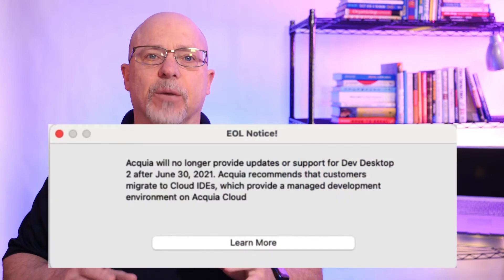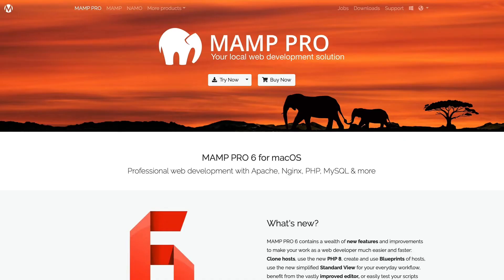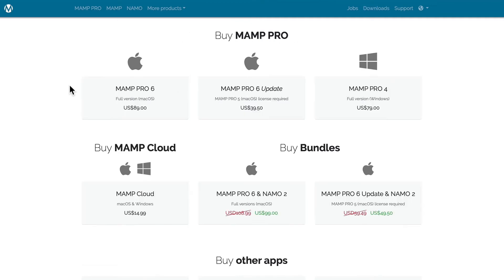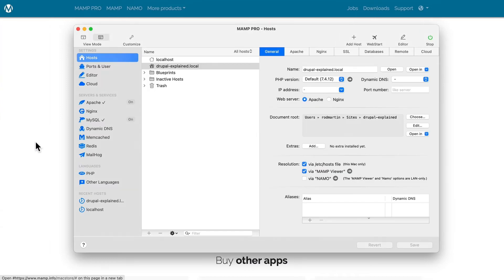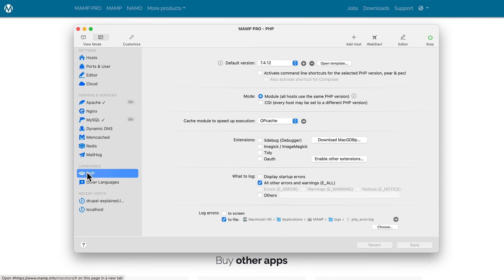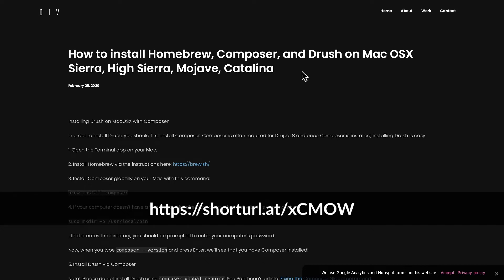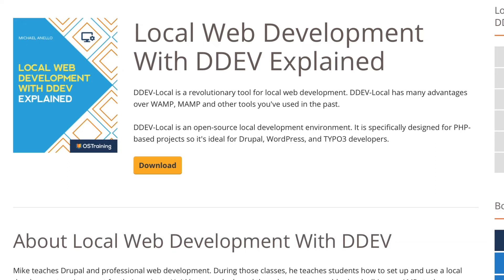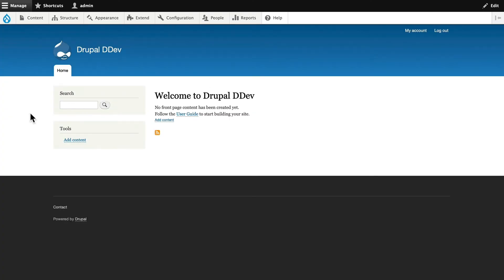Alternatives to Acquia’s DevDesktop For Local Drupal Development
For many years, the easiest and most popular way newcomers to Drupal could experiment and learn was Acquia’s DevDesktop.  Unfortunately, Acquia has decided to discontinue development and “end of life” is scheduled for June 30th, 2021.  In this video, Rod discusses two alternatives - MAMP Pro (not free) and DDev (free). (links below).

Helpful Guides
DDev: